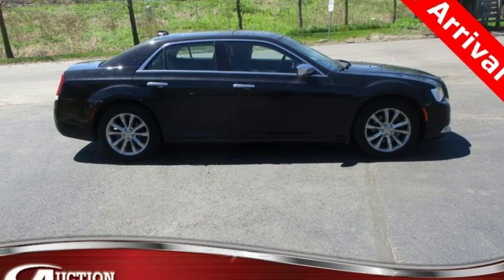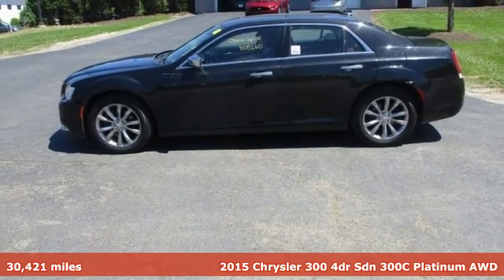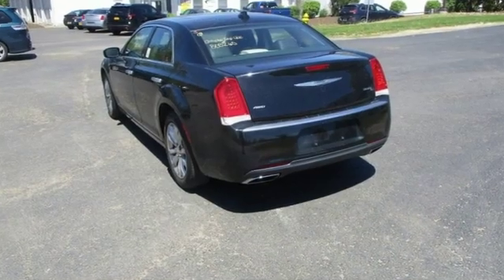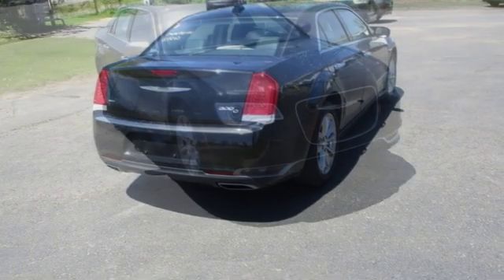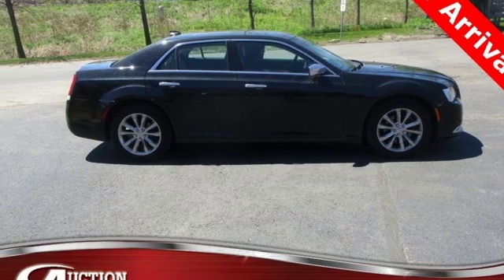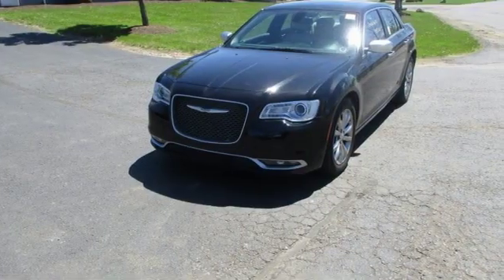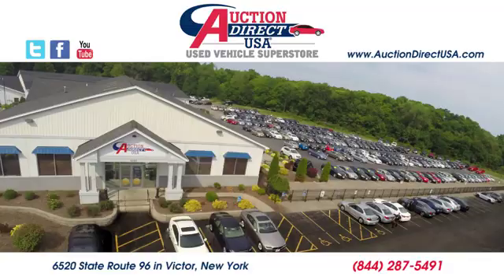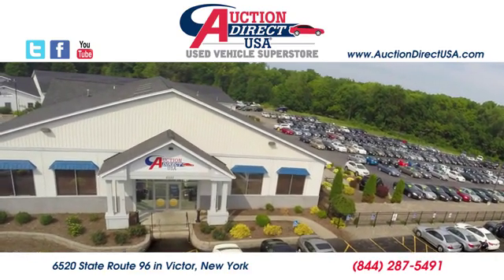2015 Chrysler 300C Rochester NY Victor, NY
Year: 2015
Make: Chrysler
Model: 300C
Trim: Platinum
Engine: 3.6L 6-Cylinder SMPI DOHC
Transmission: 8-Speed Automatic
Color: Black
Interior: Linen/Black
Mileage: 30421
Stock #: VT35320
VIN: 2C3CCASG5FH736459
AWD, Navigation/GPS, Moonroof/Sunroof, Heated and Cooled Seats, Leather Interior, Adjustable pedals, Alloy wheels, Front fog lights, Fully automatic headlights, Memory seat, Remote keyless entry, Steering wheel memory, Steering wheel mounted audio controls, Turn signal indicator mirrors and this 300C has an accident free CARFAX history report!!brbrPlease give us a call anytime at 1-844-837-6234 and one of our representatives will be glad to assist you with any questions you may have. Auction Direct USA prides itself with it's No Haggle atmosphere and please make sure to ask your associate about our 5 Day 500 Mile Buy Back Guarantee!! Feel free to bring in any trade-ins as we will provide a Free Appraisal on site. Even if you aren't buying a vehicle from Auction Direct USA we would purchase your vehicle. Come in today and see first hand how Auction Direct USA is revolutionizing the used car industry and making purchasing or selling your used vehicle as easy and stress free as possible!

Address:
6520 State Route 96